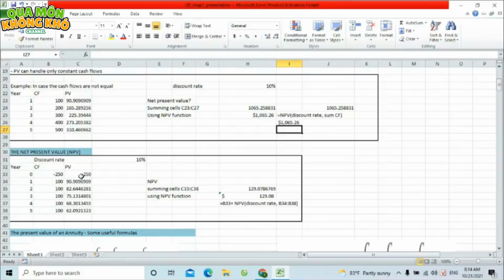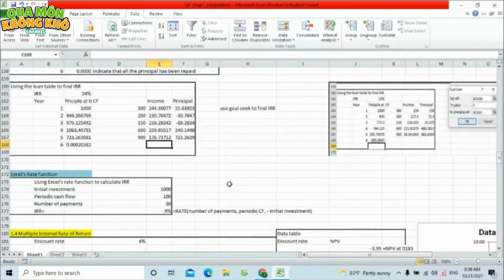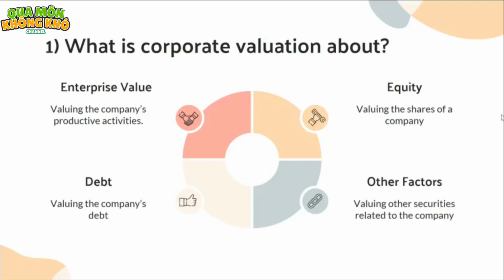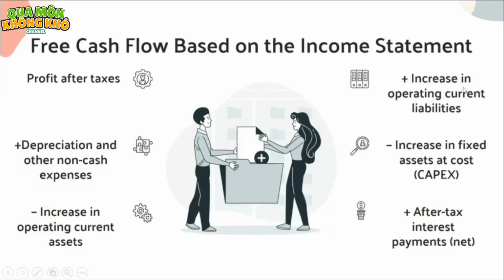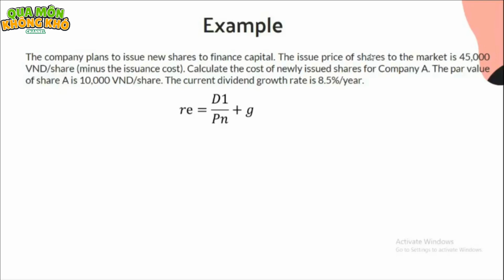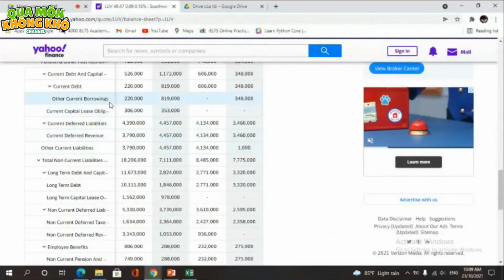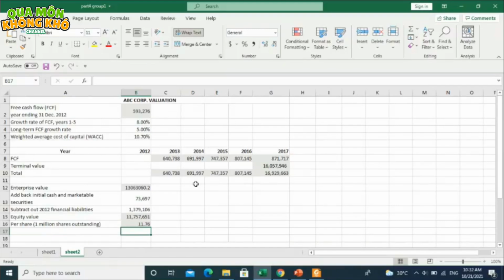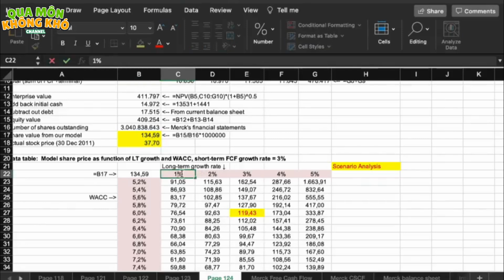Buổi 10: Corporate Financial Model | TÀI CHÍNH ĐỊNH LƯỢNG - UEH | Financial Modeling | Thầy Đông